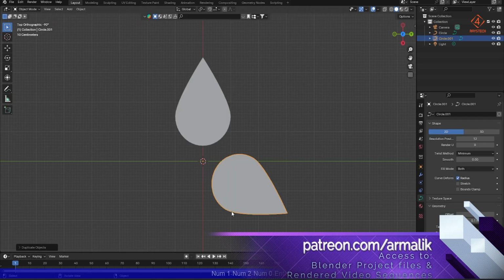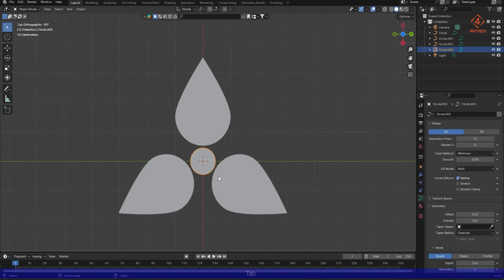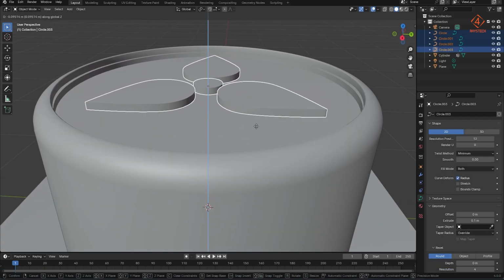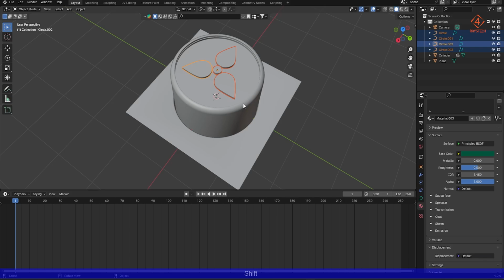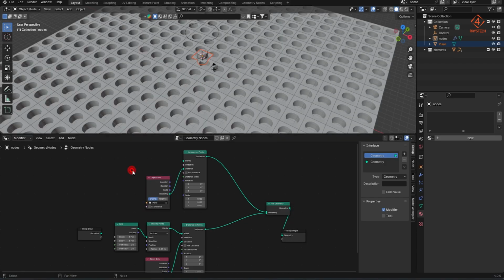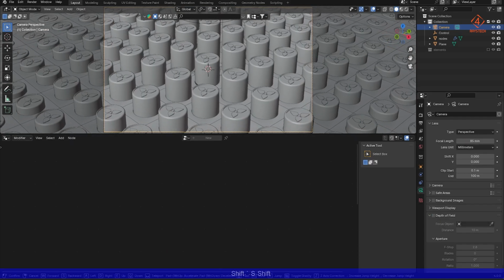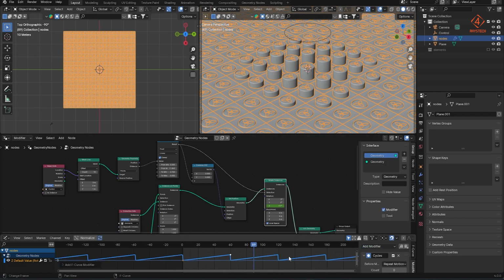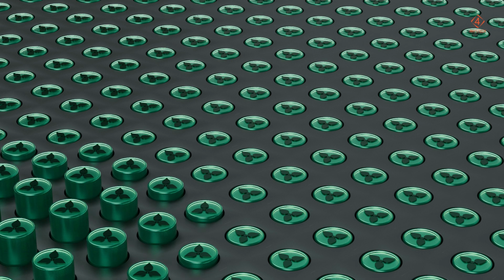Blender 3D Tutorial: Animate using Proximity nodes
Learn how to animate any of your 3D elements using geometry nodes. This is a great approach especially when you want to create control fields. This video is designed for beginners and covers the complete workflow, from 3D modeling, texturing, basic geometry nodes, animating, and rendering using Blender Cycles. Whether you're new to Blender 3D animation or looking to refine your skills, this is the perfect starting point.

You'll discover:
- Animate using Geometry nodes and proximity
- Animation and rendering techniques in Blender.
- Step-by-step 3D modeling tutorial for a realistic apple.
- How to use Blender shaders and textures.
- A beginner-friendly guide to the Blender workflow for creating polished projects.
- Bonus tips on 3D design and rendering for enhanced results.

Ideal for those who are diving into 3D art or learning Blender beginner tutorials. By the end, you'll have a fully rendered apple and a solid understanding of Blender 3D tools, including Blender Cycles and animation basics.

Don't miss out on this chance to kickstart your journey in 3D modeling and animation.